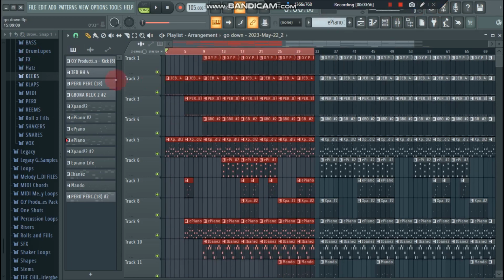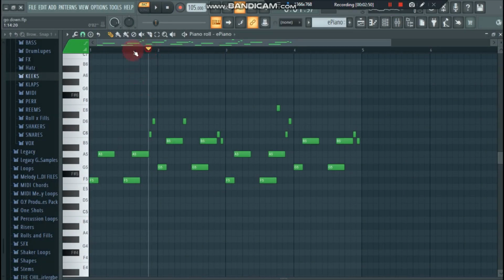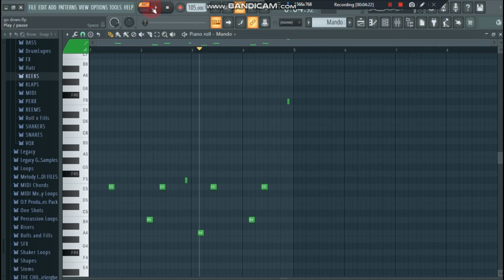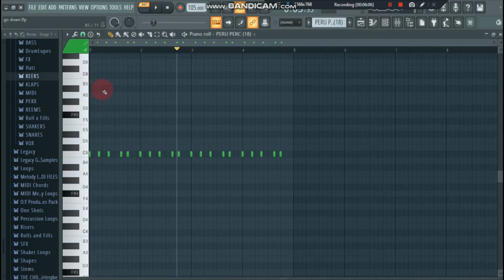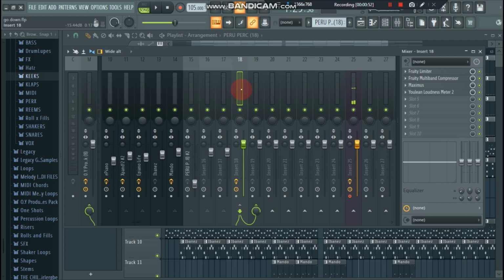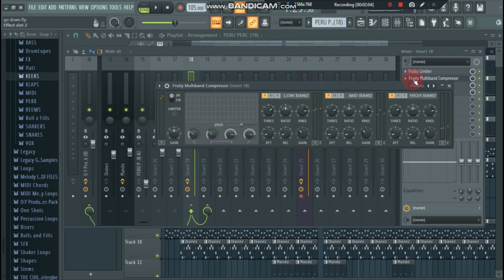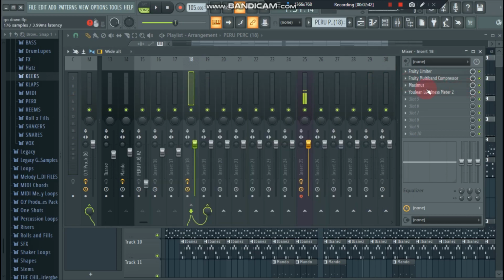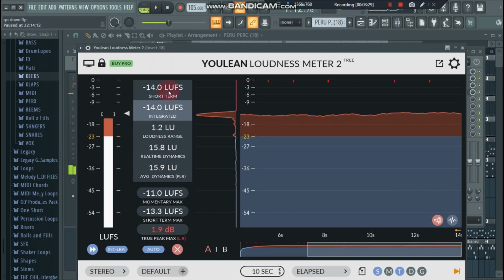How to Make emotional Afro beats in FL Studio 20| FL Studio 20 Tutorial | Mastering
how to make emotional Afrobeat in FL Studio 20 and How to Master your beat in fl studio.
LET GET IT DONE.😍💖❤✔

Tags[ignore]
fl studio alternative
fl studio apk
fl studio mobile apk
fl studio producer edition
afrobeats,afrobeats and brunch,afrobeats dance class near me,afrobeats download,afrobeats instrumental
how to make afrobeat in fl studio
make afrobeat x dancehall
fl studio 20 beginner tutorial
afrobeat drum loop
afrobeat drums
how to make afrobeats drums
how to make afrobeat drums
how to make afrobeats drum patterns
making afrobeats drum patterns
how to make melodies
making melodies
How to make afrobeats 2022
2022 afrobeats tutorial
samy beatz sample pack
afrobeats tutorial
wizkid
more love less ego wizkid

2022 afrobeats tutorial
afrobeat drum tutorial
how to make afrobeats melodies
how to make ckay type beat
afrobeat fl studio
afrobeat melody tutorial
how to make burna boy type beat
fl studio tutorial for beginners
how to make an afrobeat
wizkid
afrobeat drums
making a beat from scratch
afrobeat fl studio tutorial
free burna boy type beat 2022
making a beat from scratch fl studio
fl studio beginner tutorial
seventh beats
seventh beats tutorials
Making an Afro Beat from Scratch
FL Studio Beginner Tutorial 2021
type beat tutorial
afro type beat free
afrobeat tutorial fl studio
afrobeats tutorial
afro beat tutorial
fl studio tutorial
fl studio
burna boy tutorial
guitar tutorial
afrobeats guitar tutorial